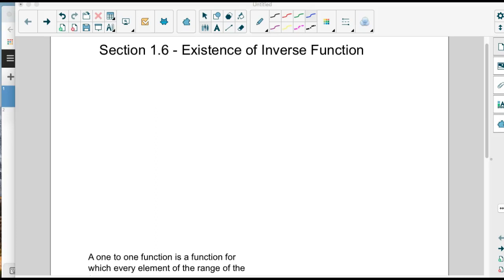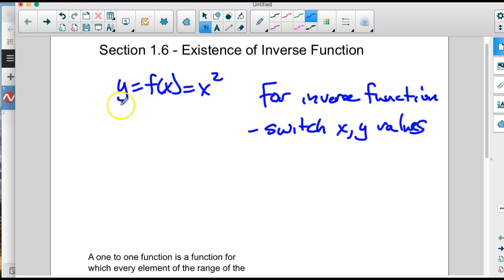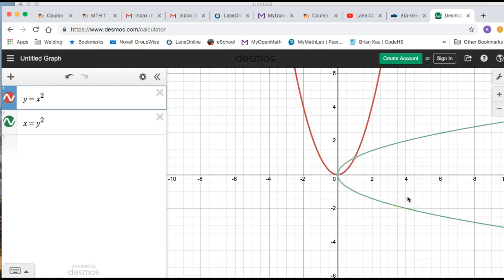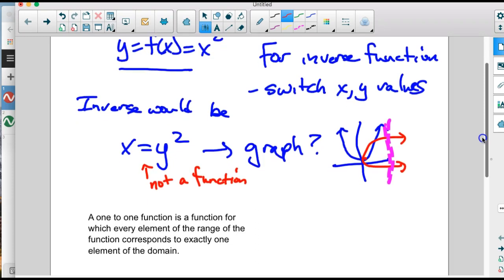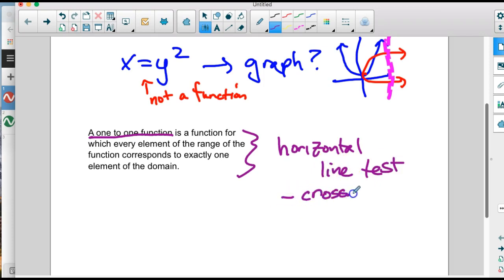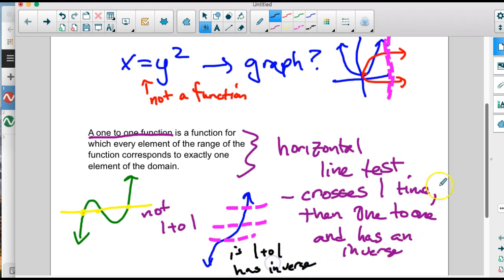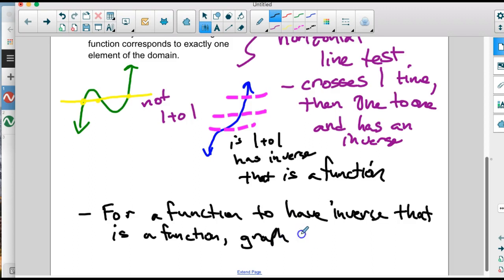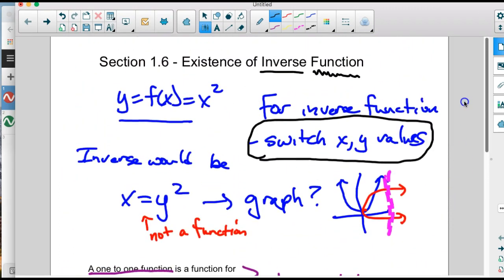Existence of Inverse Function